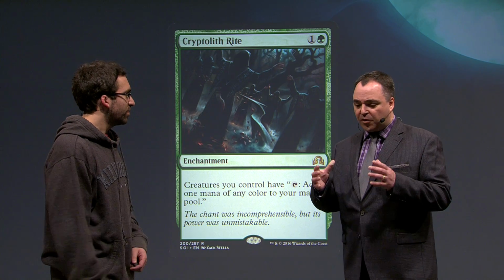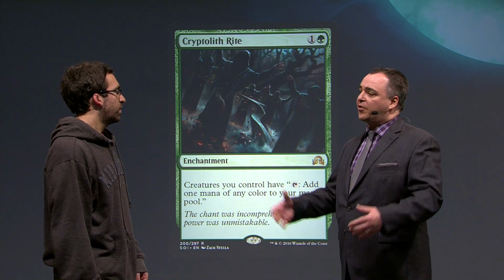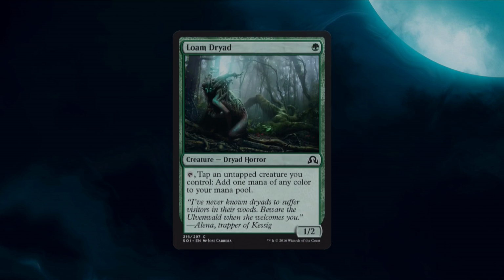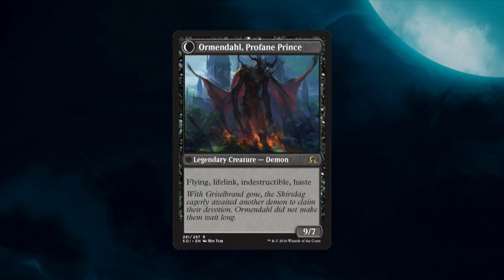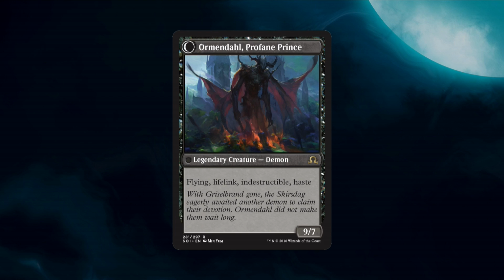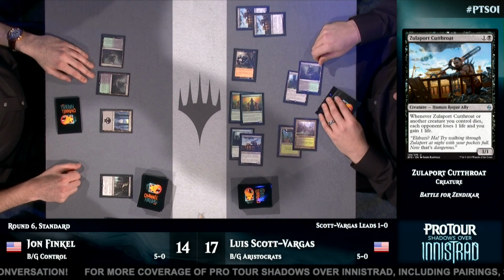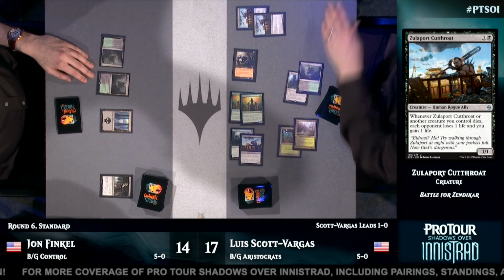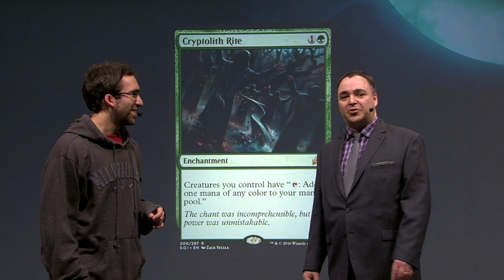Single Card Spotlight: Cryptolith Rite in Standard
Looking for a way to power out all types of spells in Standard? Check out Cryptolith Rite and the deck engine Matt Nass came  up with for ChannelFireball's Black-Green Aristocrats deck.